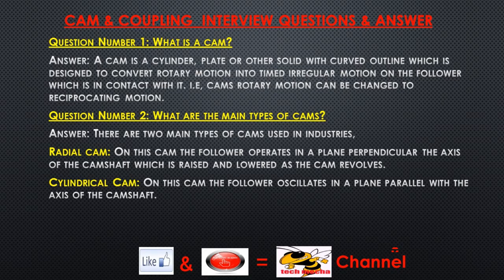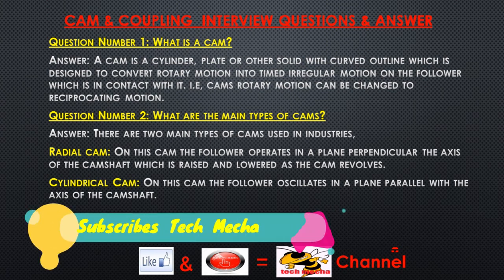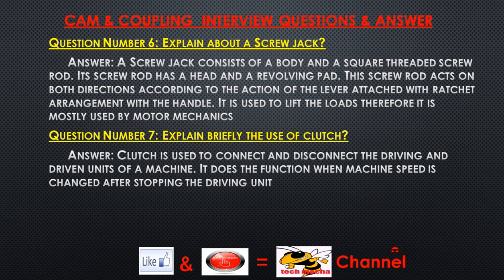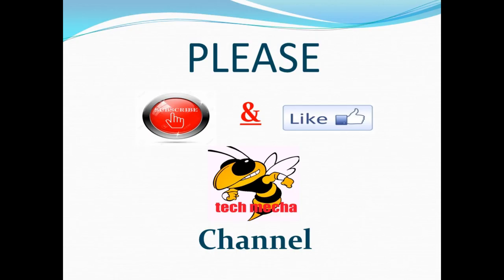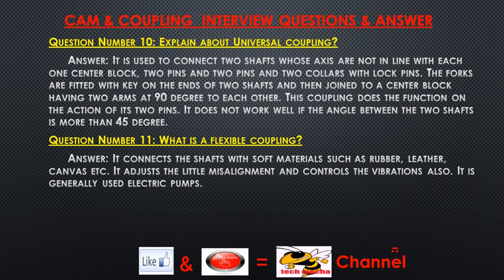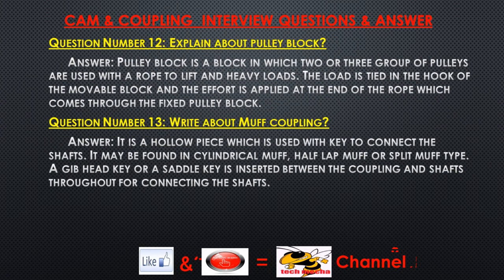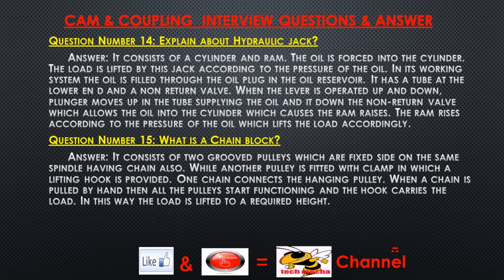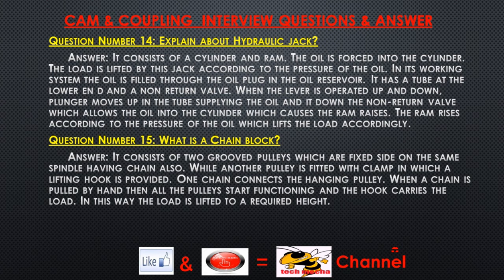CAM & Coupling Interview Questions & Answers 2019!!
These may be among the easiest and most common questions 2019 of CAM & Coupling for mechanical engineers to answer during an interview. Often tailored to your sub discipline of mechanical engineering, these CAM & Coupling questions will test both basic and detailed knowledge, so it may be a good idea to brush up on your definitions before heading into the interview.
Mechanical engineers can expect to see these CAM & Coupling questions and many others during the course of a job interview. If you don’t know the exact definition of a tool or term, try to provide the best description you can and talk about how it’s used in your everyday work. This will show the interviewer that you know how things work and understand their relevance to the job.
In this video you can find CAM & Coupling interview question and answer 2019 which is reference for industrial purpose.
This question is very helpful for fresher engineer who are willing to build career abroad.
Here we list up question which we discussed in the video:
Question Number 1: What is a cam?
Question Number 2: What are the main types of cams?
Question Number 3: Name different types of shafts used in industry?
Question Number 4: What are the different types of cam motions?
Question Number 5: Name different types of cam followers?
Question Number 6: Explain about a S jack?
Question Number 7: Explain briefly the use of clutch?
Question Number 8: What do you mean a Coupling?
Question Number 9: What is a Flange coupling?
Question Number 10: Explain about Universal coupling?
Question Number 11: What is a flexible coupling?
Question Number 12: Explain about pulley block?
Question Number 13: Write about Muff coupling?
Question Number 14: Explain about Hydraulic jack?
Question Number 15: What is a Chain block?

what is a cam,
what is a chain block,
main types of cams,
different types of cam followers,
 jack,
what is a flange coupling,
universal coupling,
what is a flexible coupling,
muff coupling,
hydraulic jack,
cam operator test questions 2019,
coupling interview questions and answers 2019,
interview questions for cam 2019,
cam questions 2019,
top coupling interview questions and answers 2019,
coplings,